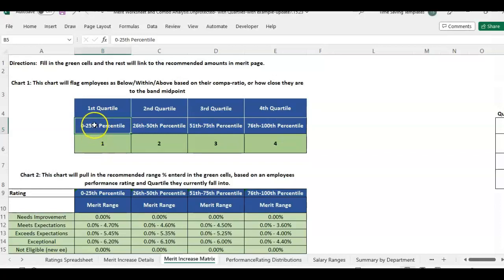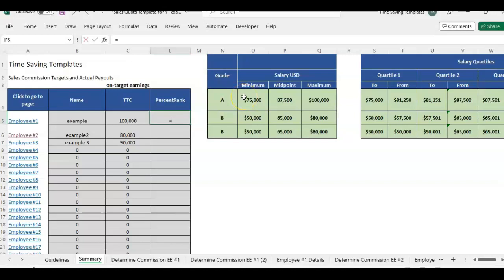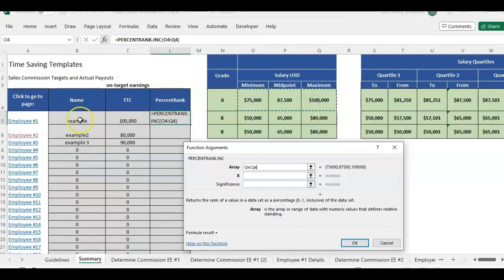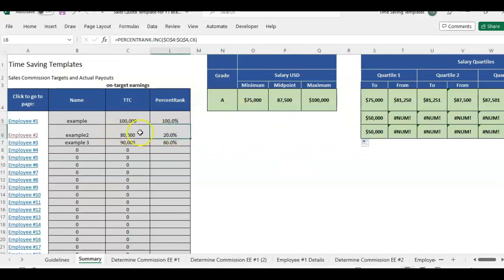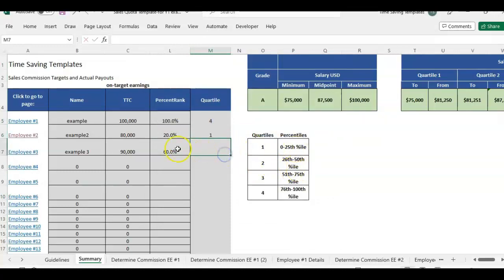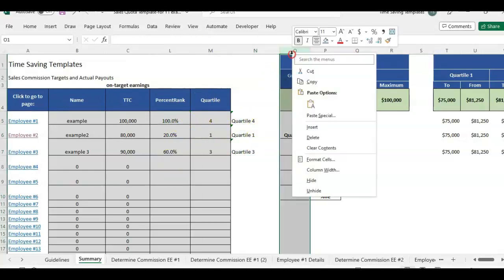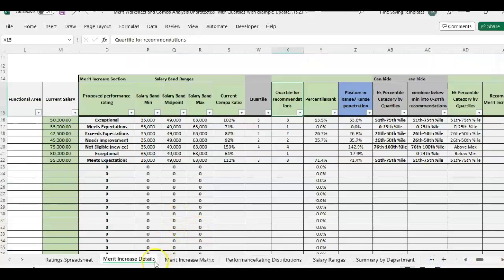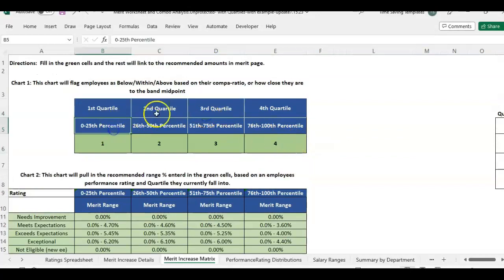Percentile Rank Excel Formula for HR Analytics, Boost your Analytical Skills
Looking to see where an employee’s pay ranks against existing salary ranges?  Or want to calculate where a student’s grades rank against all others?  The PercentRank formula in excel can do just that!

In this video I’ll go through an example of how to use the percent rank formula for compensation analysis, plus what you can do to make sense of this metric:

*After calculating percentile rank, I show how to use that to determine which quartile each employee falls into within their salary range.  To see the first video explaining quartiles and how to calculate the quartile of a salary range, check out this video

*At 9:45: See a comparison of the percentrank formula vs. the position in range formula, which is covered in more detail in this video

There is so much data analysis you can do with these quartiles and percentrank formulas!

You can find the Sales Quota Commission Template used in the video